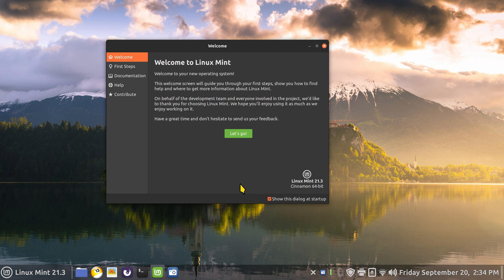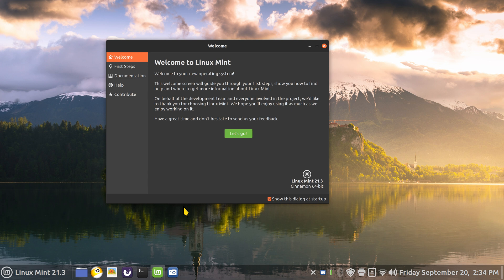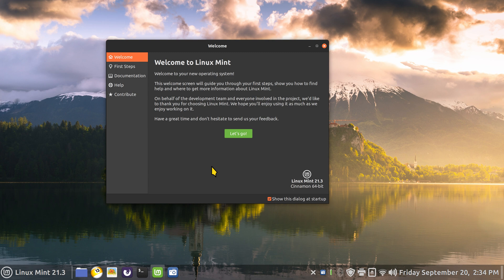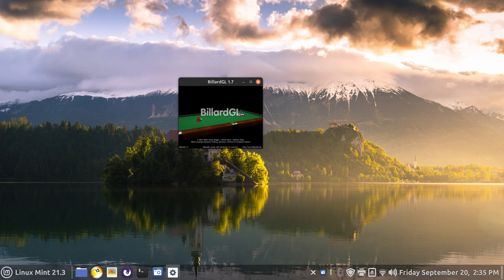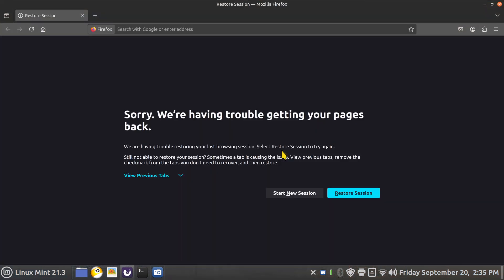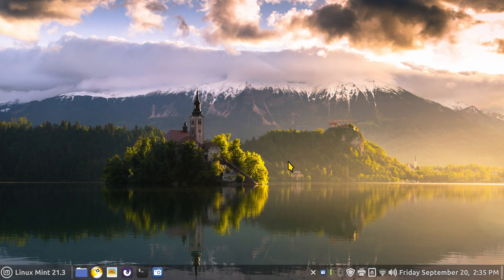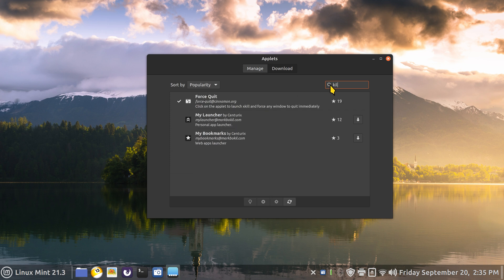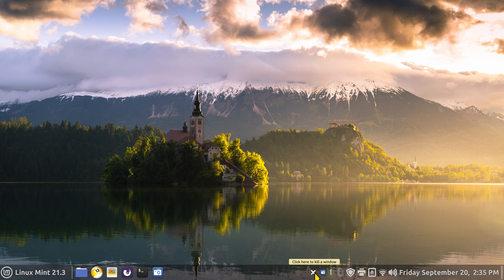Linux Mint 21.3 - Cinnamon - Force Shutdown Applications Tip.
Filmed in 4K. How to activate a Tool to Force Shutdown applications on Linux Mint 21.3 Cinnamon. Best viewed on a Large screen.

0:00 - Intro LM 21.3 Cinnamon Force Shutdown Apps
0:03 - Overview
1:20 - Subscribe to Linux for Seniors